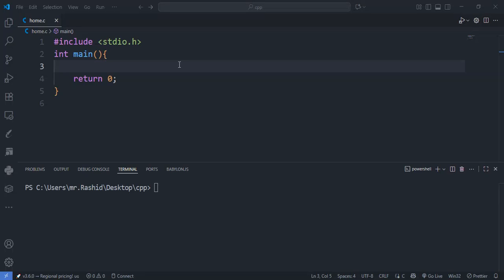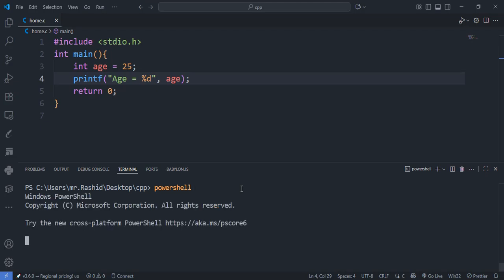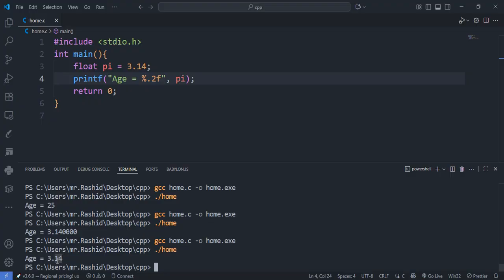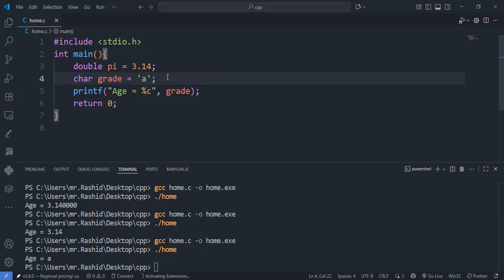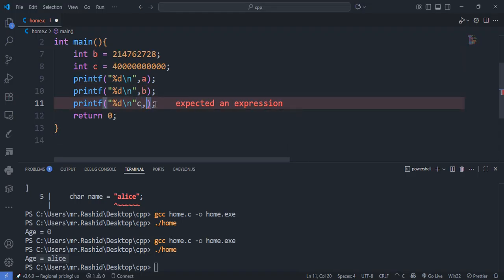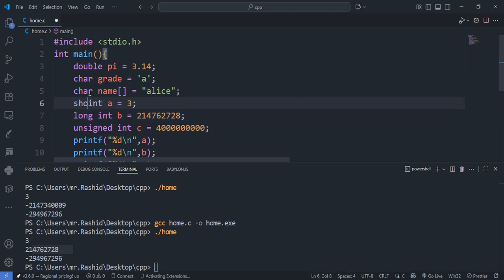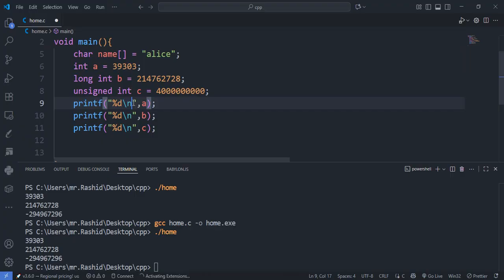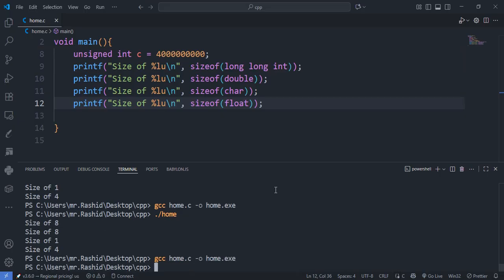DataTypes in C Programming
🔢 Data Types in C Programming Explained! 💡💻 | Know Your Variables 😎🔥

Ever tried to store a pizza 🍕 in a coffee cup ☕? Yeah… that’s what happens when you use the wrong data type in C! 😂

In this video, we’re breaking down the awesome (and sometimes confusing 😅) world of data types — the building blocks of every C program. You’ll learn how C keeps track of numbers 🔢, characters 💬, and even those weird floating-point decimals that never seem to behave 🤨💧.

We’ll meet all the classics:
👉 int — the all-time favorite for counting stuff 🧮
👉 float & double — for when you need decimals that actually float 😎
👉 char — tiny but mighty, holding one character at a time 💪
👉 and maybe even void — the mysterious one that does... absolutely nothing 🕵️‍♂️

By the end, you’ll know exactly what goes where — and why your compiler keeps yelling at you about “type mismatch.” 😂

💬 Comment your favorite (or least favorite) data type 😏
👍 Like if you’ve ever printed a float and got way too many decimals 😭